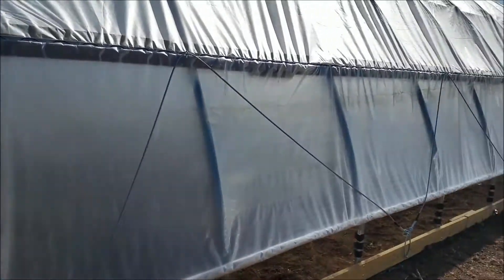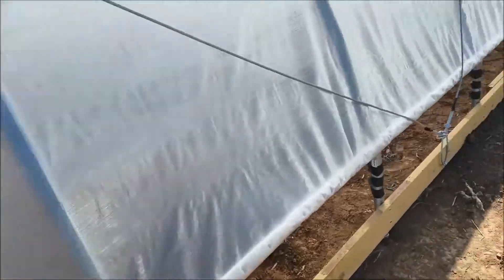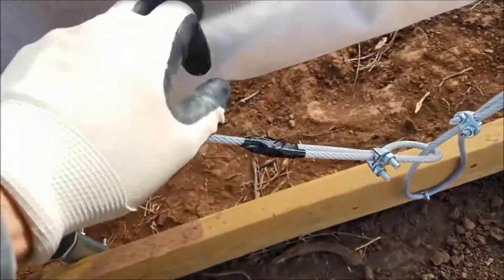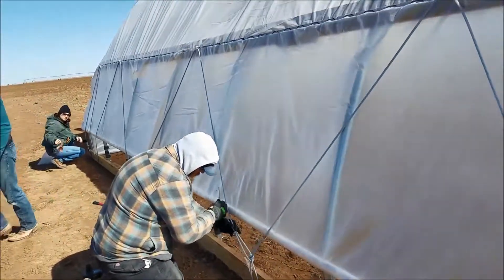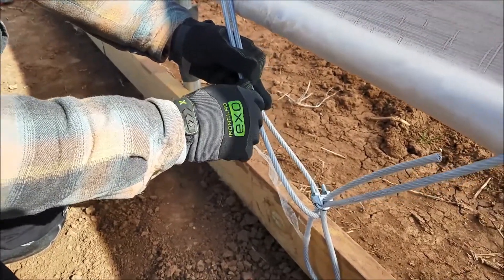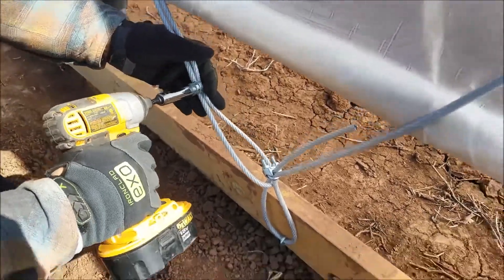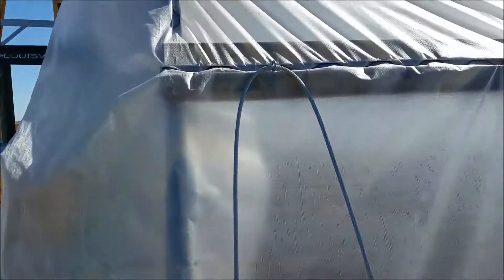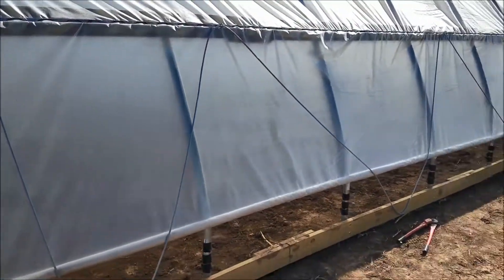High Tunnel: Anti Billow Cord Installation (14th in series)